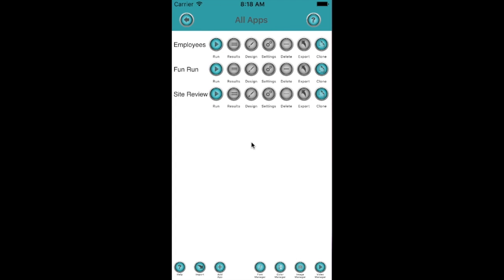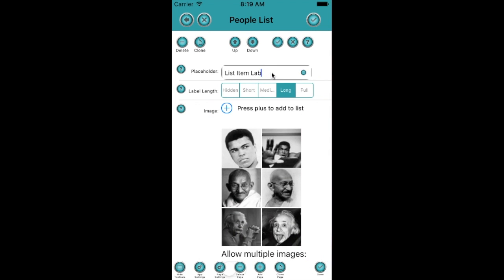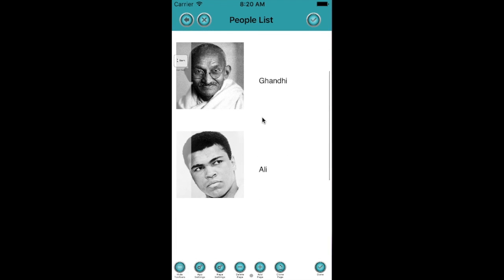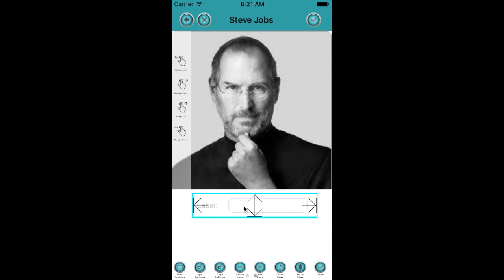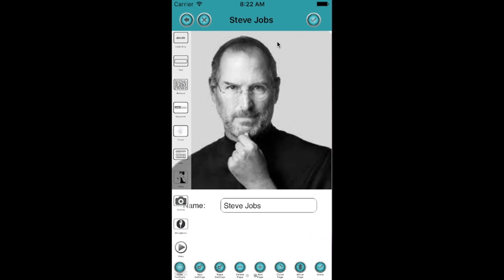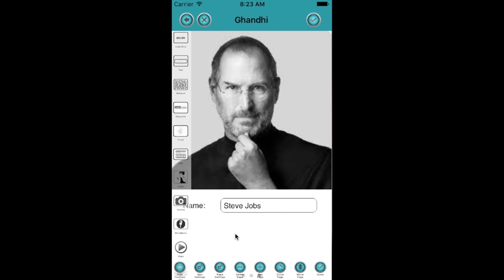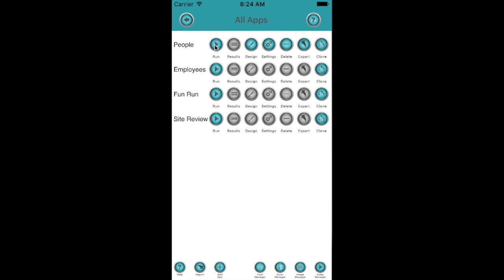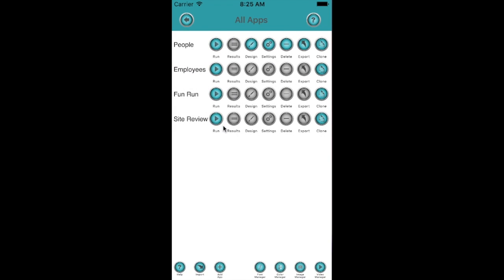Table Lists using iPhone Form Builder App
This video shows how to use table lists with Form Builder